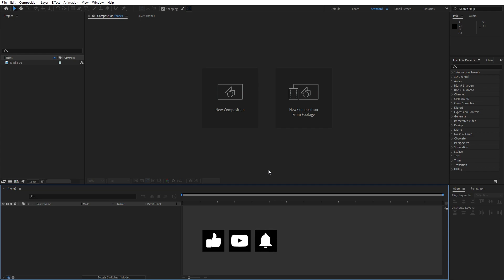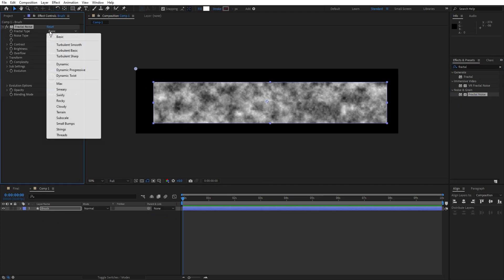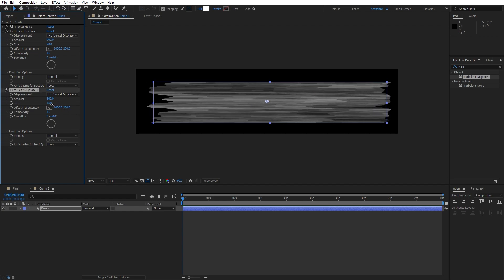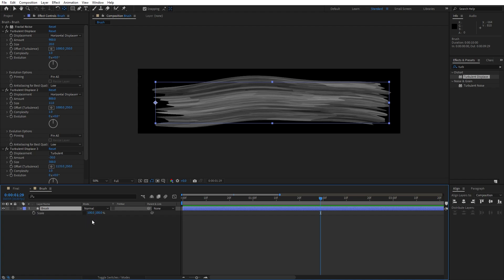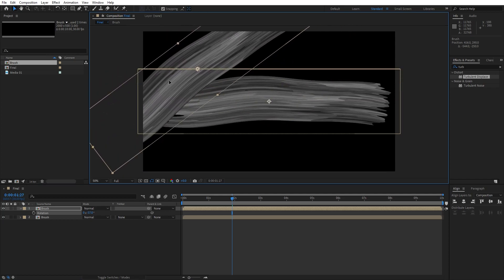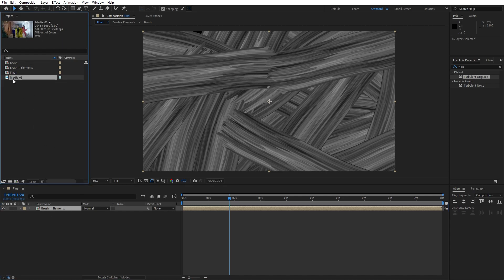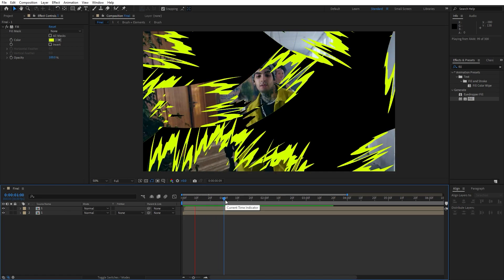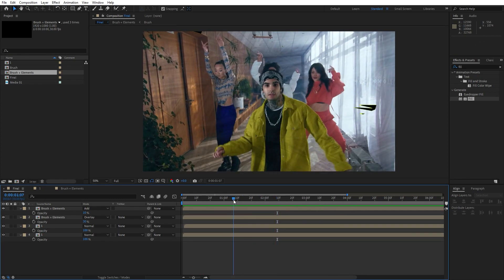Create COOL BRUSH Transition in After Effects - After Effects Tutorial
Hey everyone, in this after effects tutorial I will show you how to create awesome and simple brush transition for your own purpose - your slideshows, intros, promos, lower thirds in After Effects without using any plugins. This technique is a cool way to make your videos or images looking even better and to impress your audience. Very easy to make, just follow my steps!